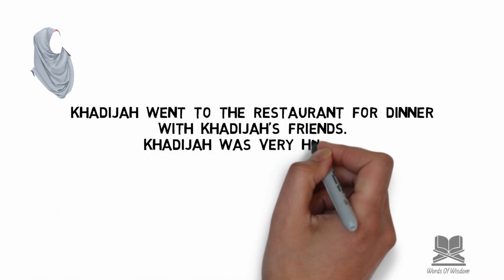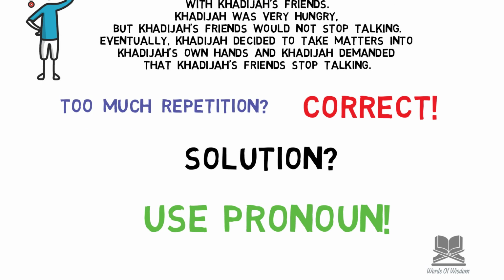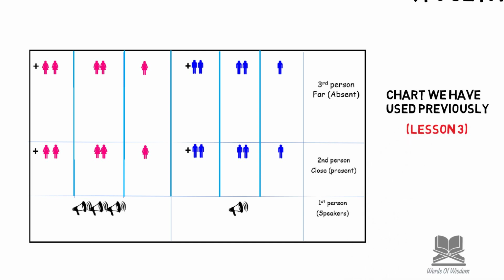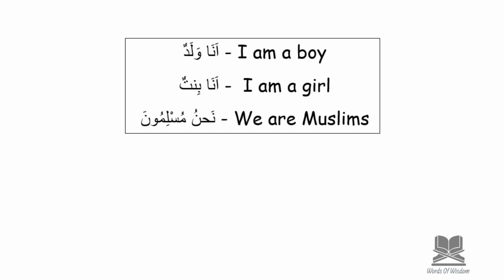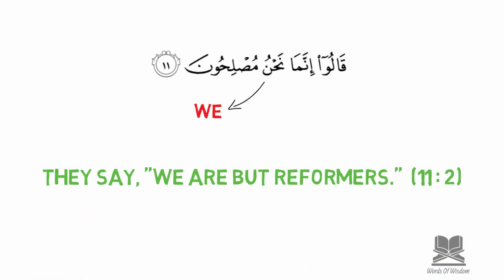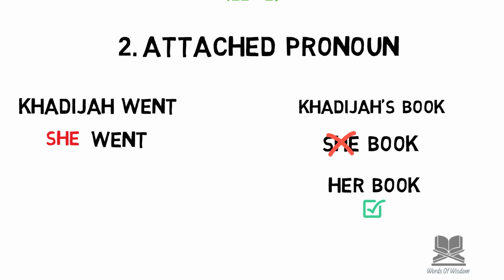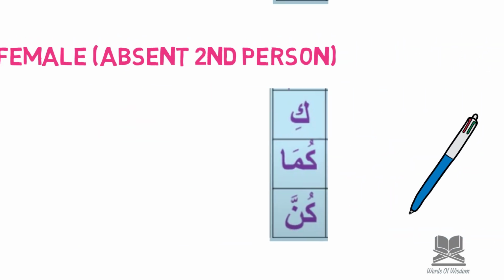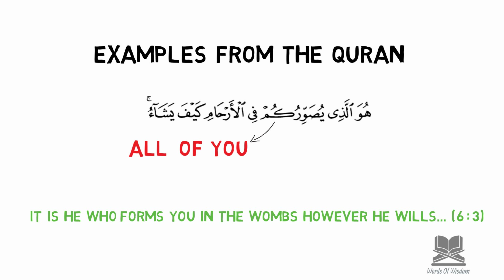Learn Arabic (6) - Pronouns (الضمائر) - Grammar course Free! Easy! Homework Included!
This Arabic course has been designed for those who wish to learn arabic.
Easy and simple lesson have been created to understand arabic language with examples and illustrations.

The entire course is FREE and in only 10 lessons, you will have a fantastic grasp of the foundation to the arabic language. Learn arabic online.

Link to the exercises and word banks below (Print them out and scribble your notes on them - You will learn faster!)

Das Sabaq